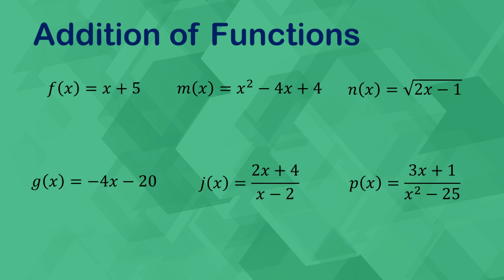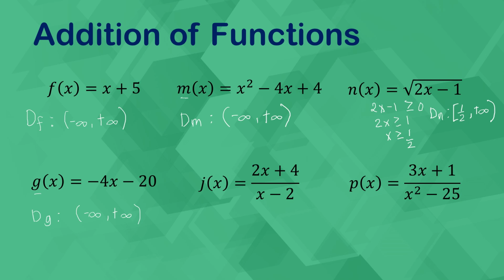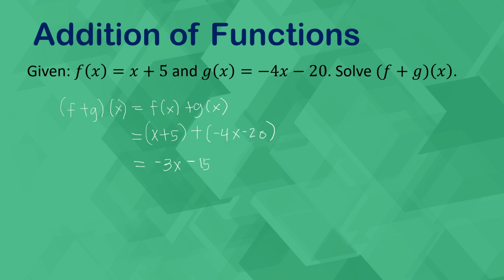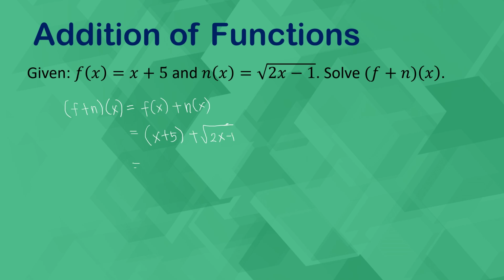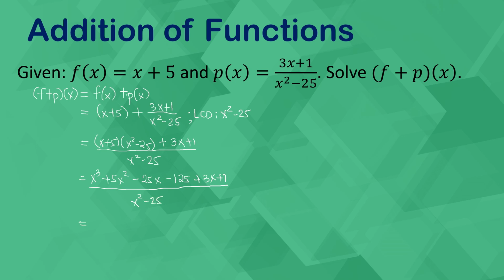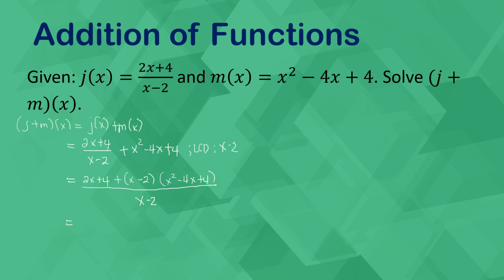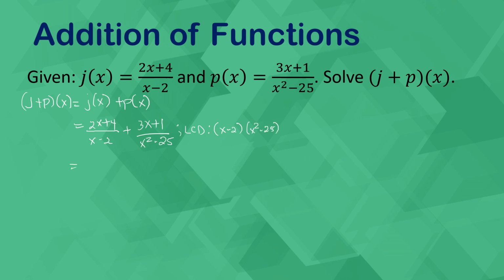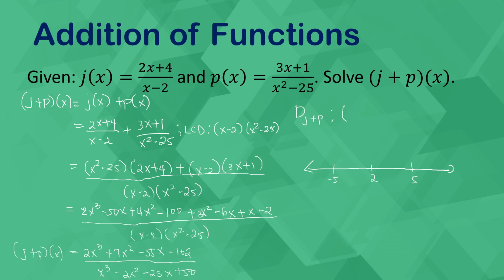Addition of Functions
It includes finding the domain of the sum of two functions.